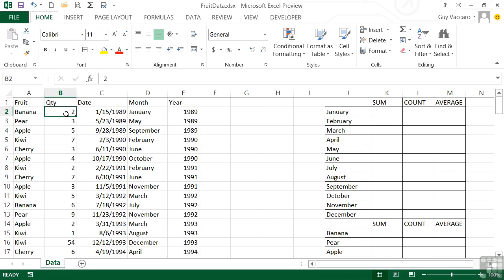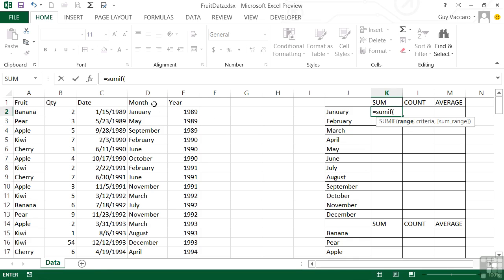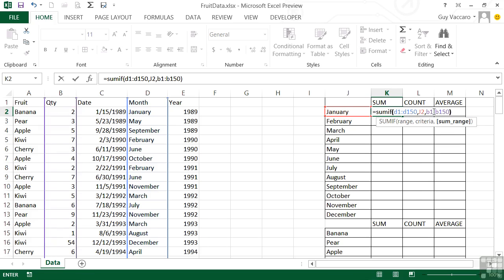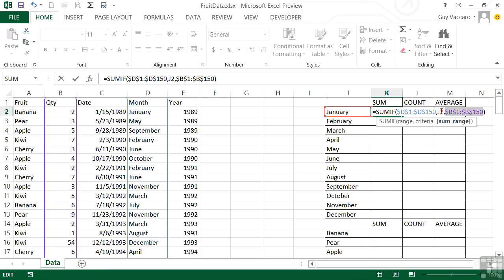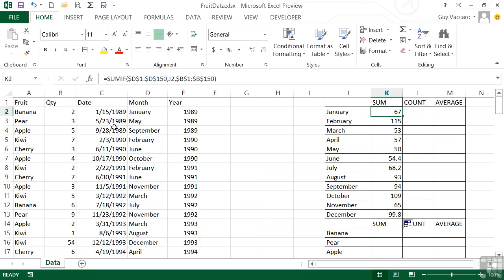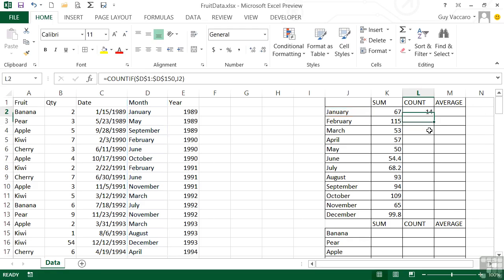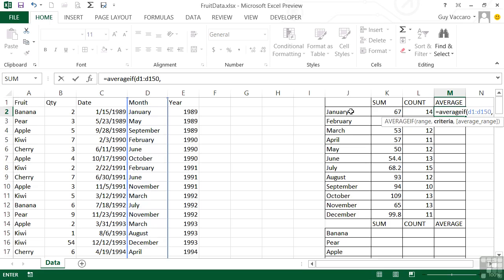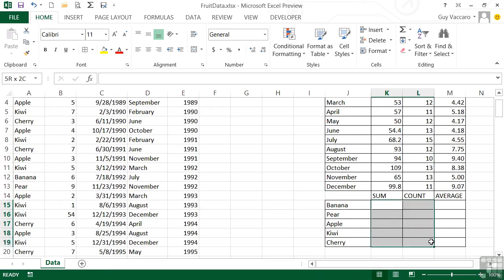294 Introducing Sumif, Countif, And Averageif